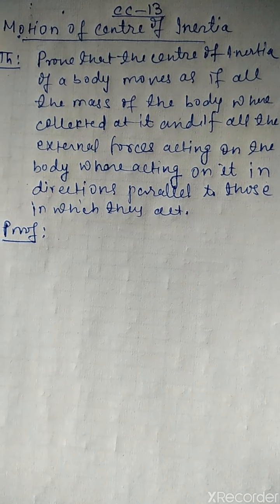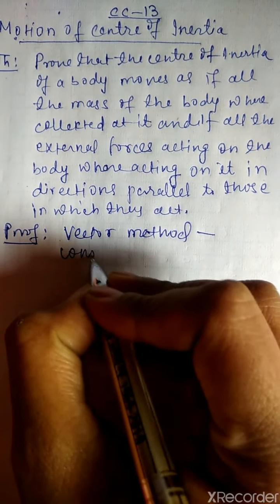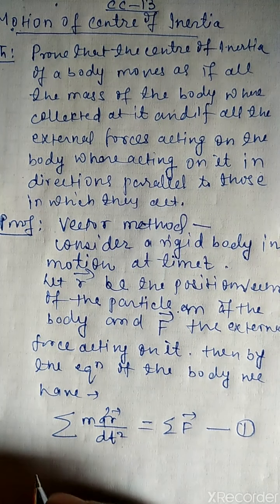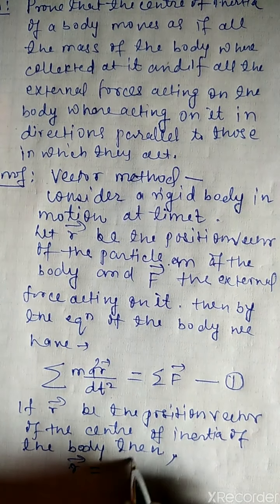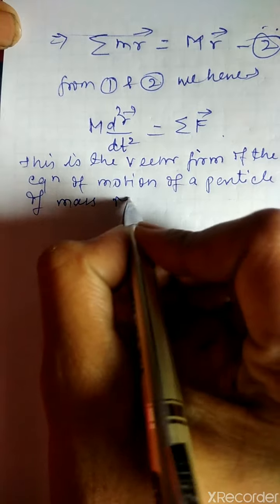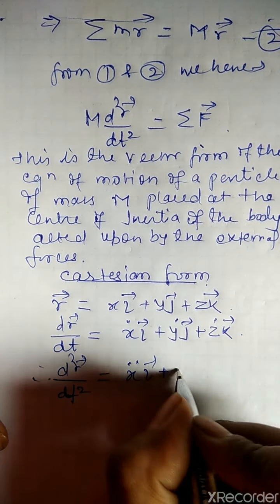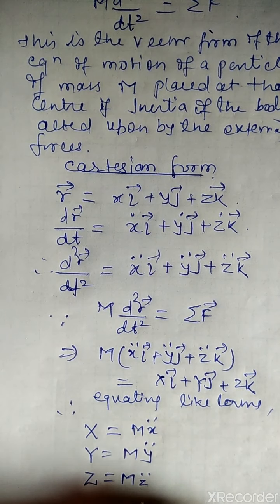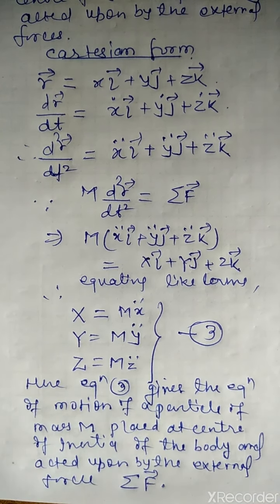Motion of centre of inertia-ch3(lec3)(Dynamics)